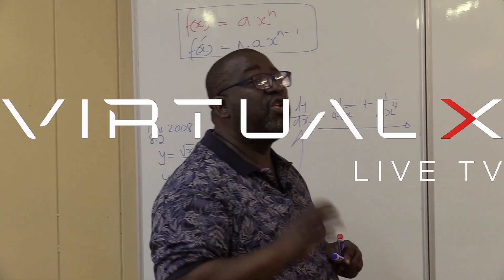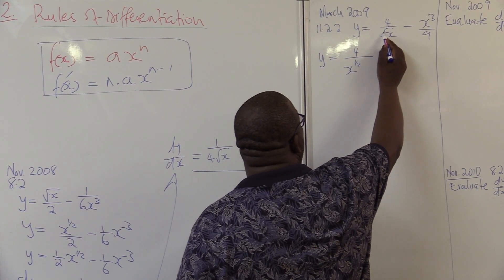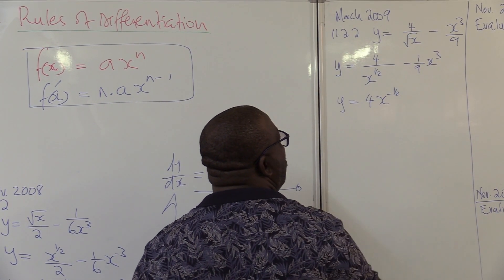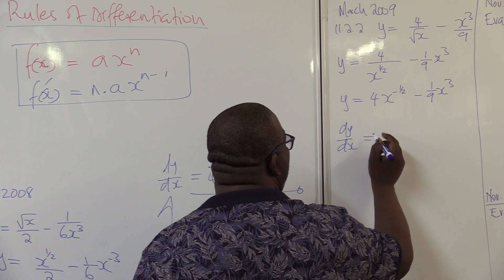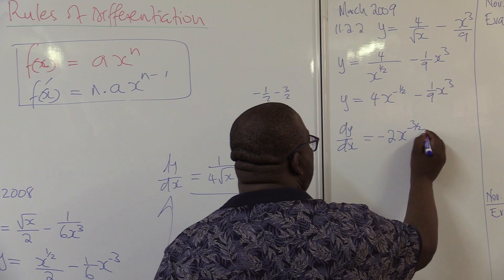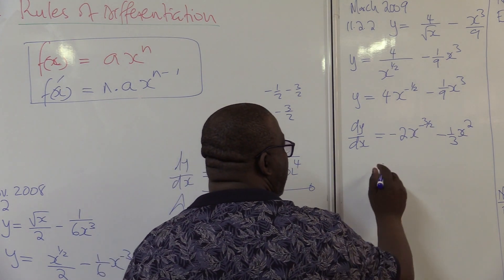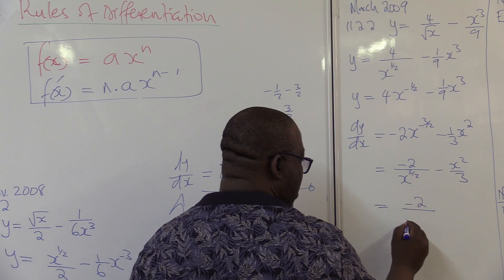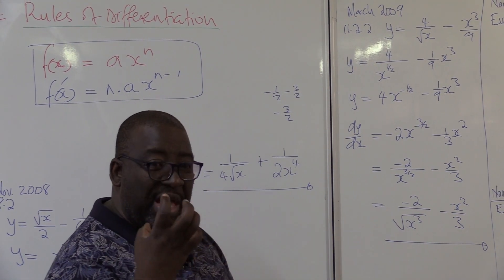Calculus | Exam Prep – VirtualX MasterClass | Series 6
Dive into "Calculus | Exam Prep – VirtualX MasterClass | Series 6" as we explore the essential principles of arranging and differentiating radical expressions. Enhance your understanding of calculus rules and prepare effectively for your exams.

🌟 Series Highlights:
• Radical Expressions Simplified: Learn how to rearrange expressions with square roots and cube roots into standard form.
• Power Rule Application: Understand the power rule for finding derivatives and how to apply it to various functions.
• Step-by-Step Guidance: Follow detailed steps to differentiate expressions involving radicals.
• Practical Problem Solving: Apply concepts through practical examples and reinforce your exam readiness.

Don't miss this opportunity to enhance your calculus skills and gain a competitive edge in understanding radical expressions and their derivatives. Watch "Calculus | Exam Prep – VirtualX MasterClass | Series 6" and become proficient in calculus techniques!